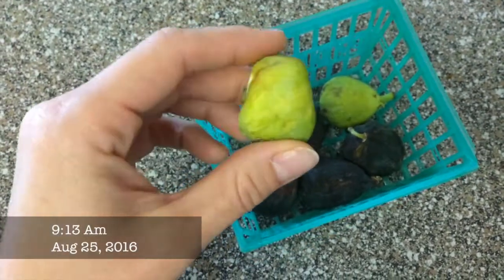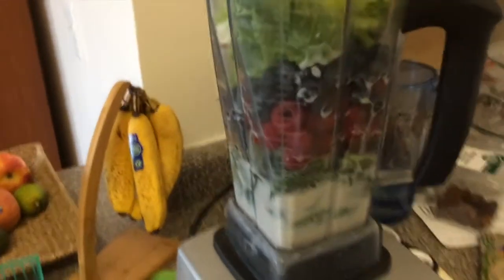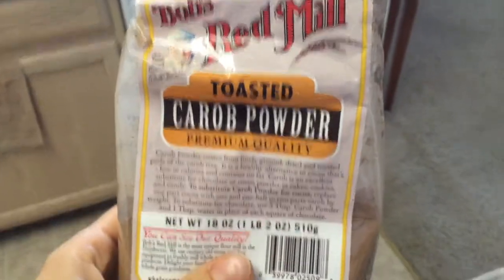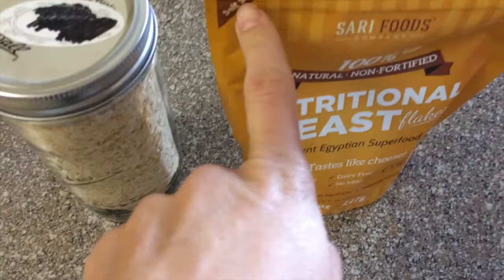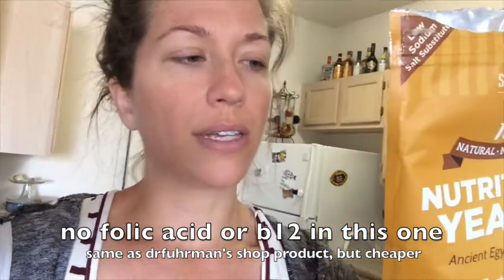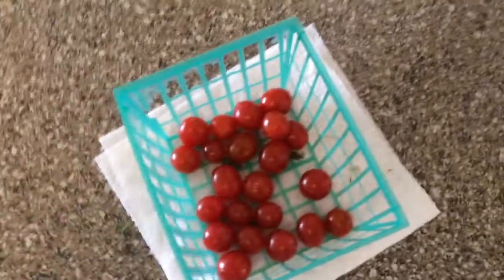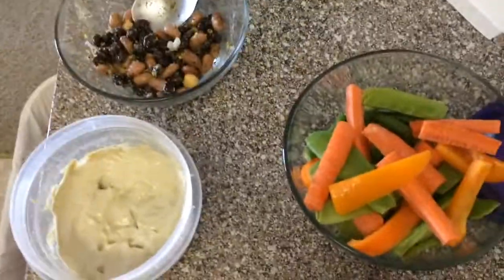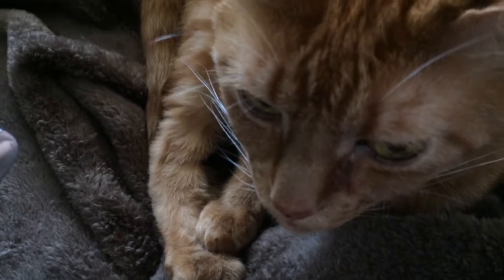Which Nutritional Yeast Do I Use? | VLOG #52 | What I Ate Today [Nutritarian/Vegan]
Had an ok day, not perfect for sure. And I didn’t get my exercise in at all. It happens. Not enough veggies, and I started out with a smoothie and ended with…. :P I discuss what kind of nutritional yeast I use that’s the best quality for the best price I’ve found. (link below) and I share a tip about blueberry ice cream… :P

Sari Brand Nutritional Yeast (not fortified with Folic Acid)

Get my Chocolate Peanut Butter Smoothie recipe by signing up for my email newsletter (it gets delivered on the first or second email, I think):